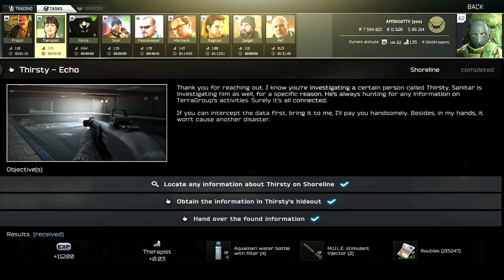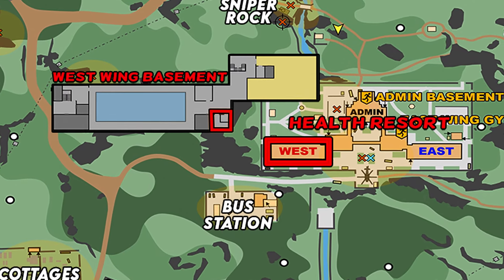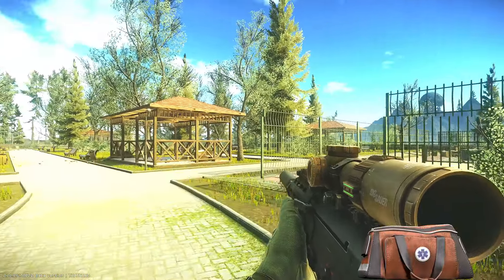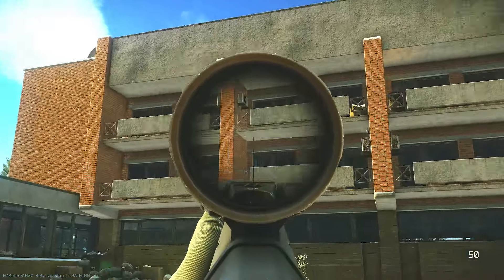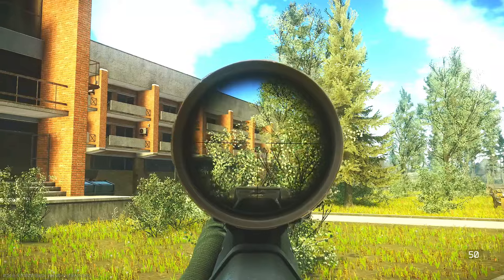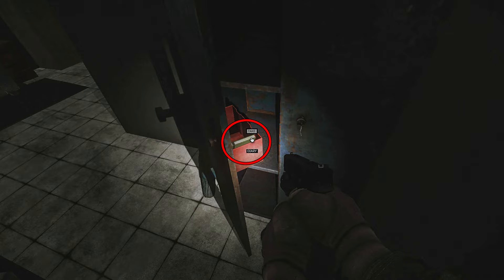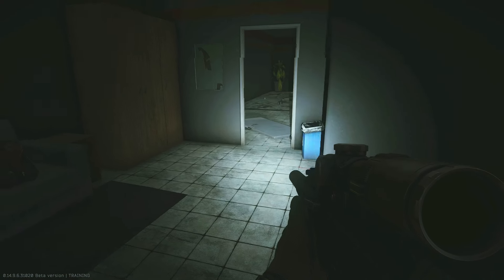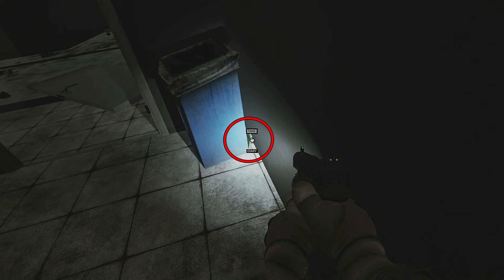Thirsty Echo - Therapist Task Guide - Escape From Tarkov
Chapters:
0:00 Intro
0:11 Map of Shoreline
0:20 Where to Go On Shoreline
0:58 Spawn 1
1:09 Spawn 2
1:15 SPawn 3
1:25 Spawn 4
1:46 Red Rebel Extract Tip
1:59 Outtro

This is an Updated guide for the Therapist Task, Thirsty - Echo in Escape From Tarkov

-- Task Requirements --
*unkown

-- Task Objectives --
*Locate any information about Thirsty on Shoreline
*Obtain the information in Thirsty's hideout
*Hand over the found information

-- Task Rewards --
*+11,200 EXP
*Therapist Rep +0.03
*180,000 Roubles
*189,000 Roubles with Intelligence Center Level 1
*207,000 Roubles with Intelligence Center Level 2
*4× Aquamari water bottle with filter
*2× M.U.L.E. stimulant injector

--SOCIALS--